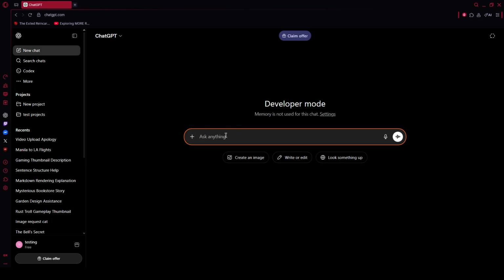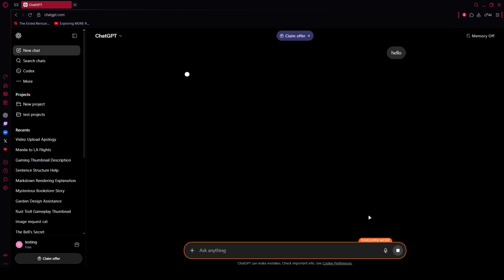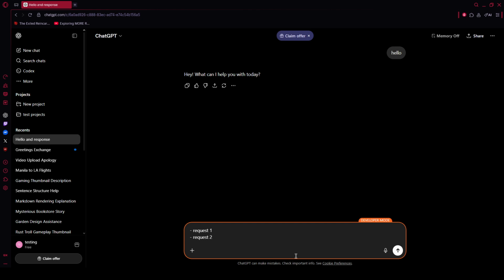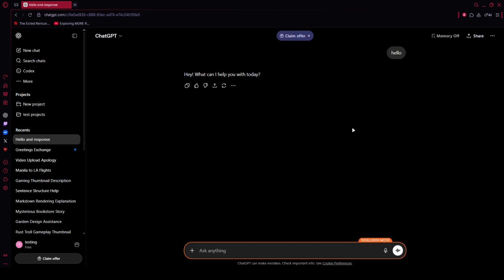How To Fix ChatGPT Error In Message Stream [2026 Full Guide]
In today's video we cover How To Fix ChatGPT Error In Message Stream [2026 Full Guide]